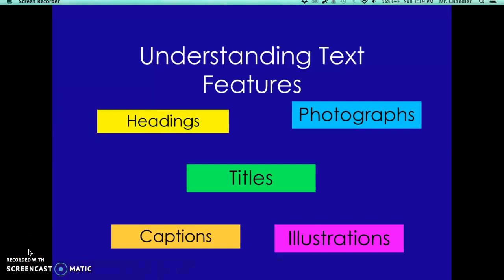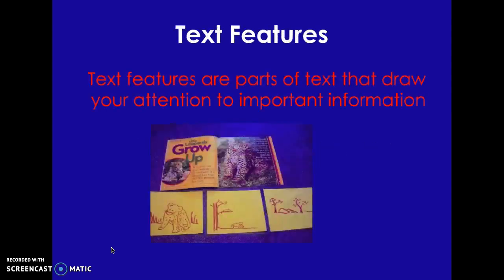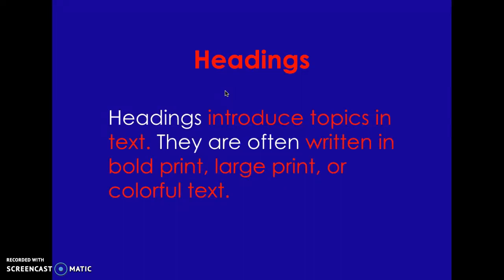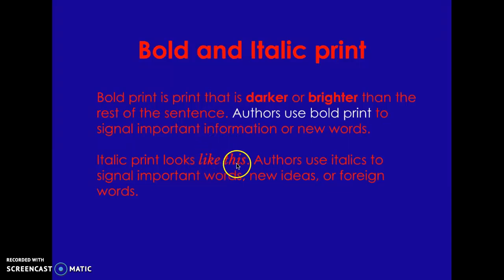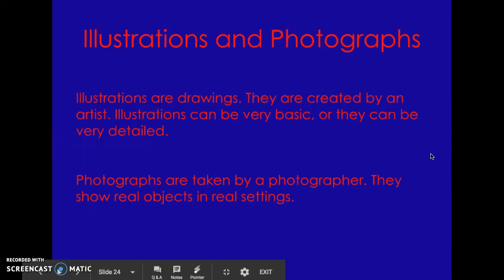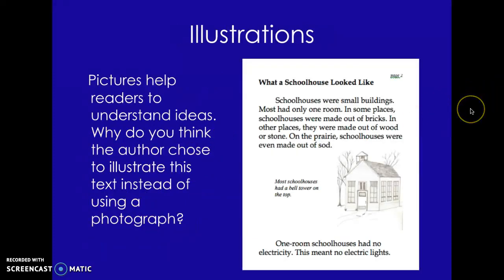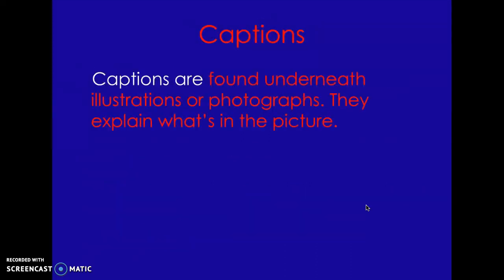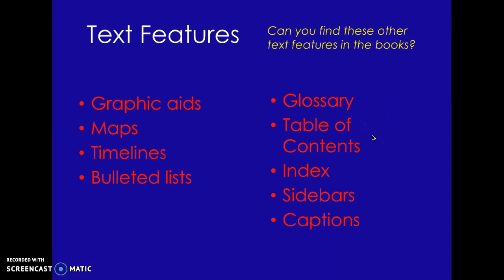Understanding Text Features